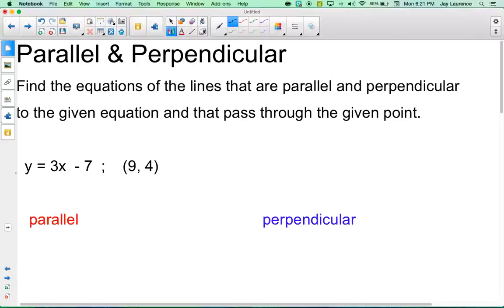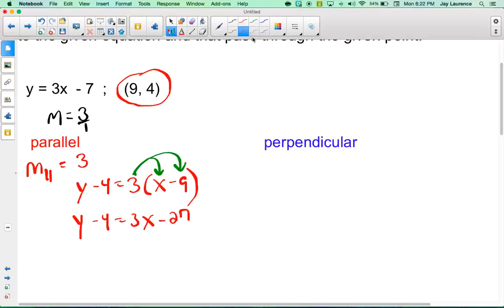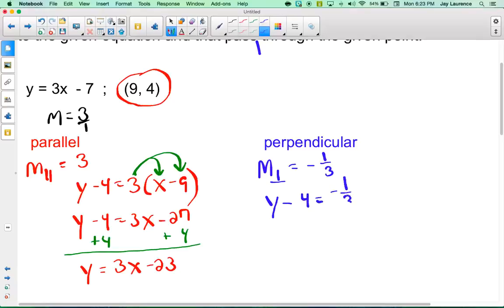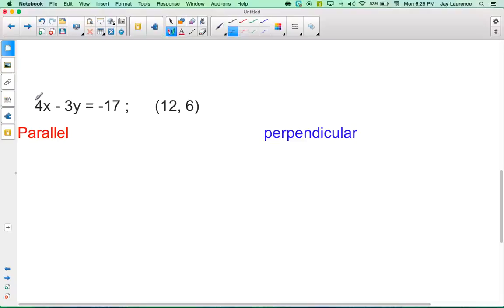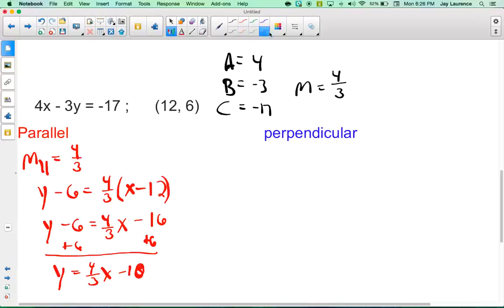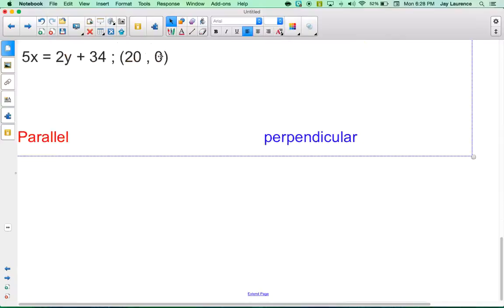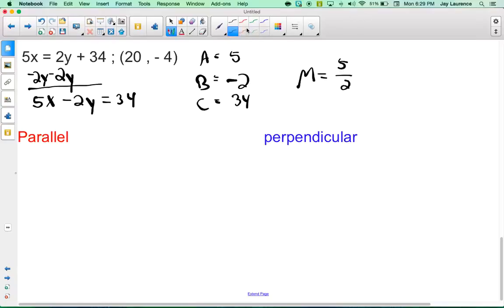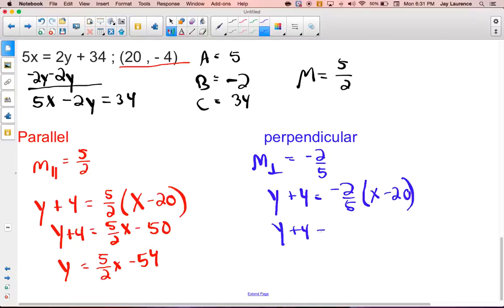Jan 24 Parallel Perpendicular